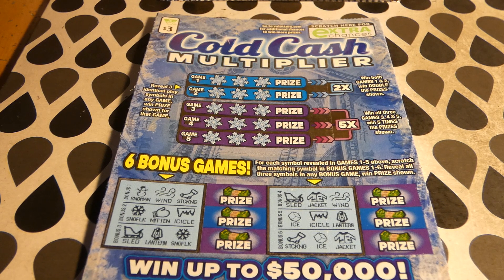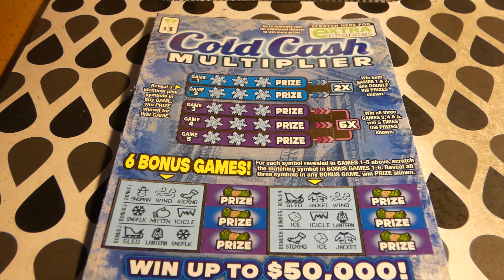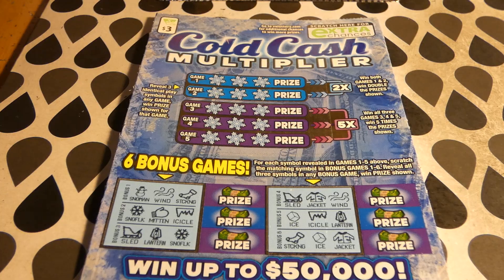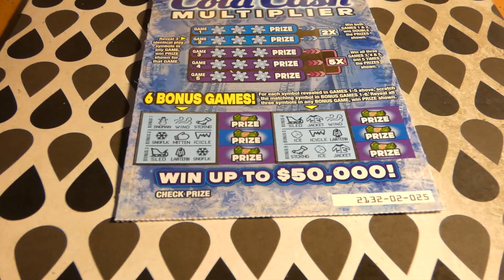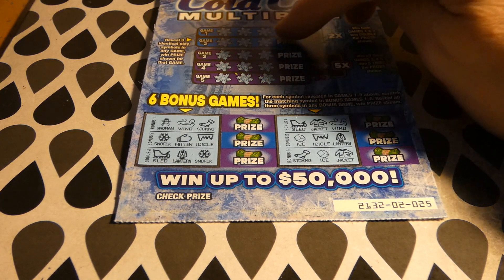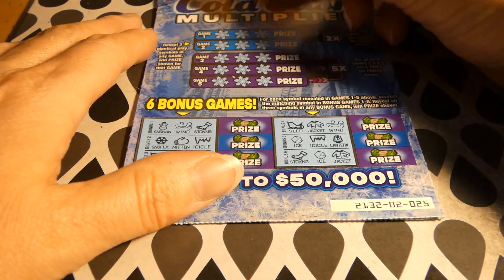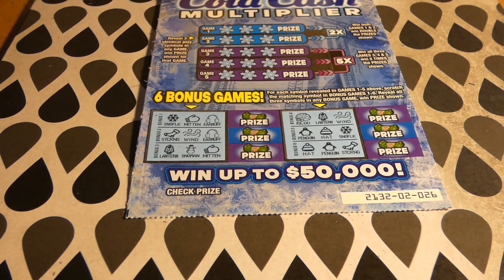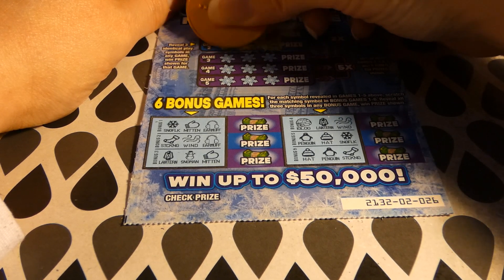Cold Cash Multiplier - Wild Wednesday 1022